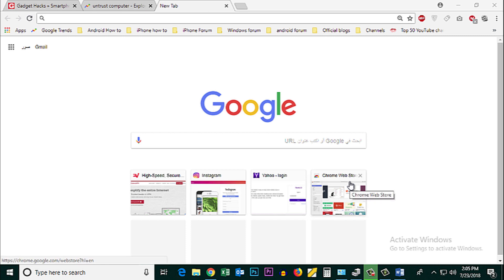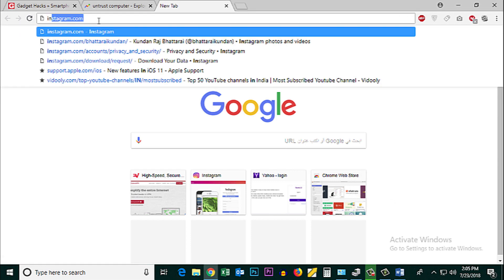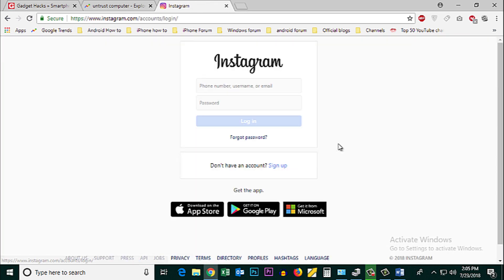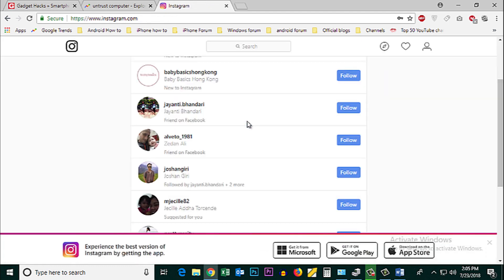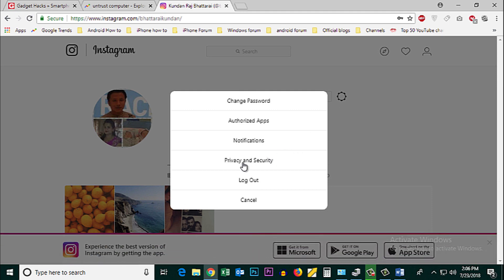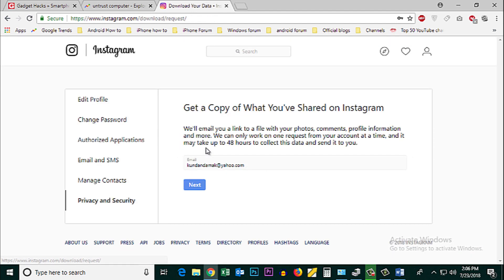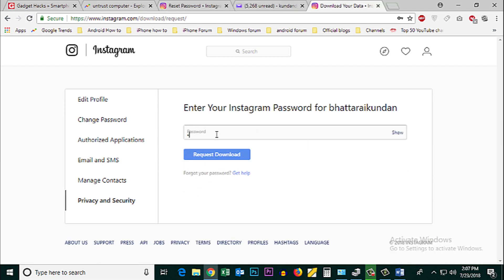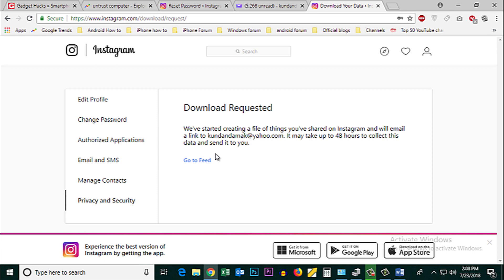How to download instagram data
If you want to download a copy of your Instagram data then what you do is go ahead and open a browser. Open the site instagram.com. Now log into your Instagram account. Now once you log into your Instagram account, click on this icon at the top. Click on this "Settings" icon. Go to "Privacy and security". Now under "Data Download", click on this "Request download". Now select "Next" and enter the password for your Instagram account. Now you can see that the data for your Instagram account will be collected and it will be emailed to you within 48 hours.